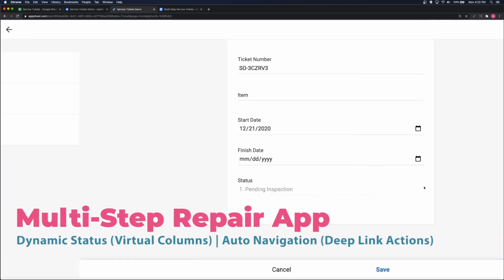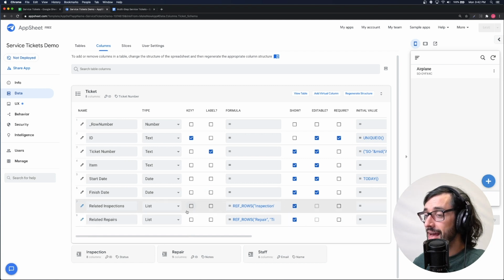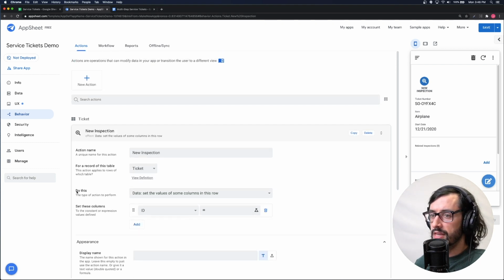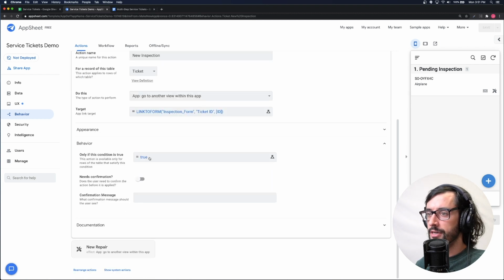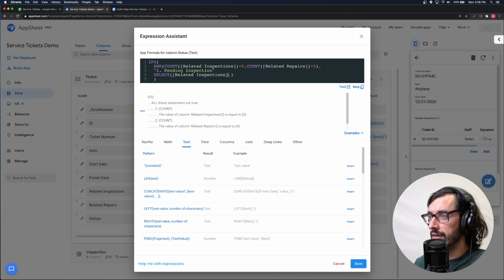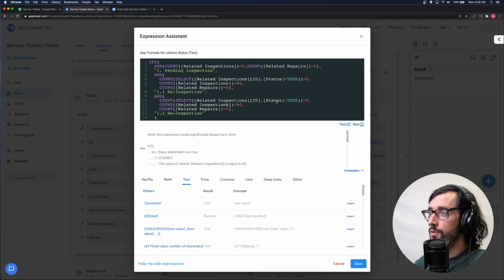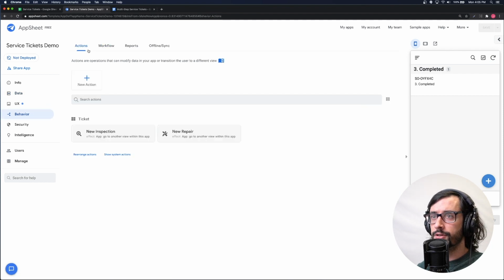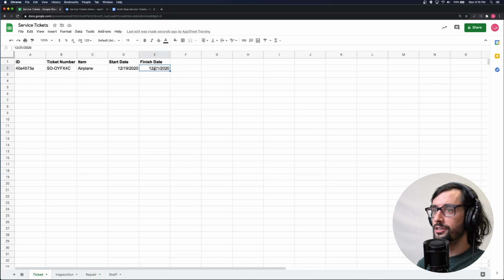Build a Service Ticket App - AppSheet Tutorial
We build a Service Ticket Repair app with AppSheet that has dynamic control flow to multiple related Service Process Forms

- 0:00 Introduction
- 2:35 Related Data Tables in Google Sheets
- 5:25 Dynamic Ticket Status via Virtual Columns and complex IFS() Expression
- 8:45 Repair Process Control Flow via Deep Links and Action Buttons
- 28:30 Cross Table Action to Update Finish Date